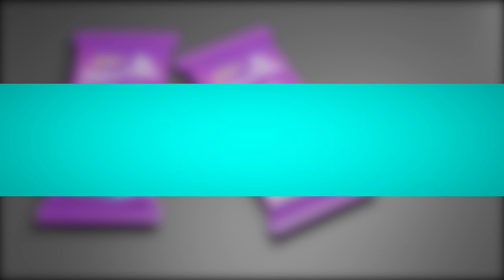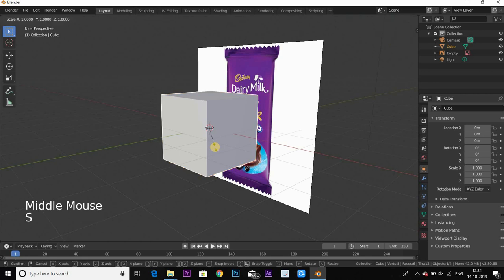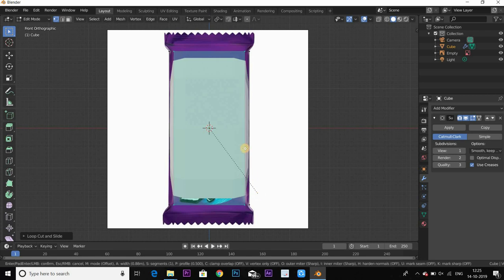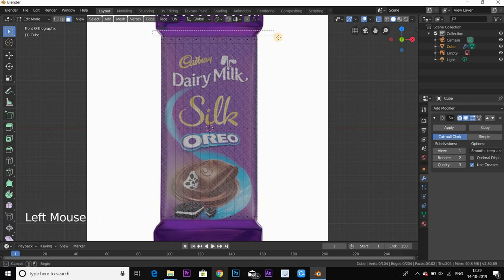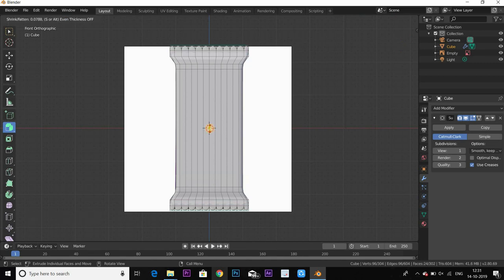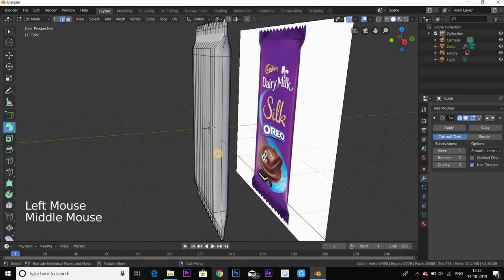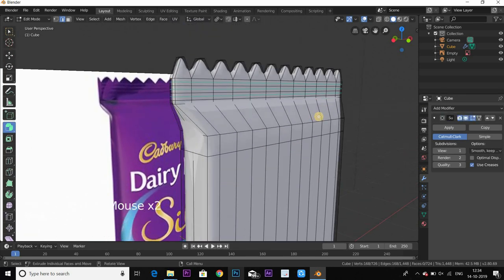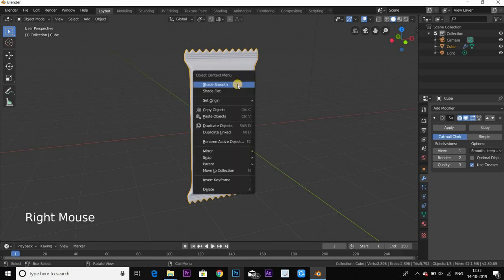Dairy Milk Modelling In Blender 2.8 | Modeling The Dairy Milk | Blender Tamil | Part 1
A tutorial! Broken into two parts since I really get into the weeds.

Part 1 covers modeling the Dairy_Milk. Part 2 covers UV unwrapping and rendering.

 Blender version 2.8 was used for this tutorial.